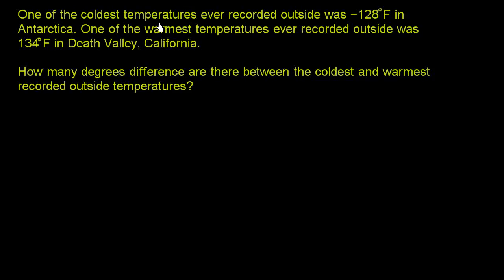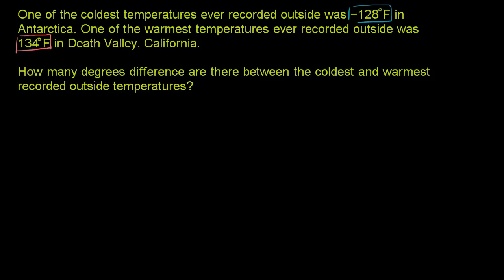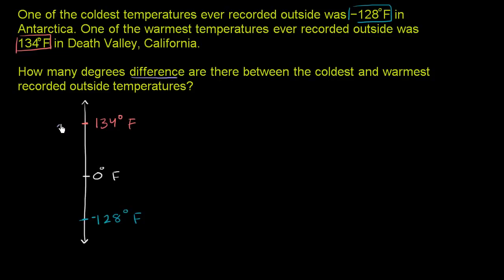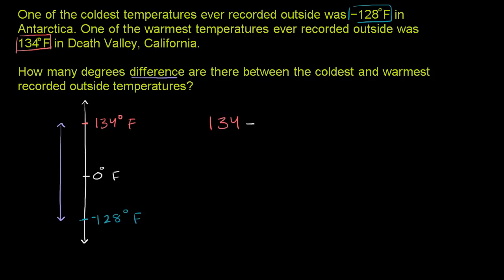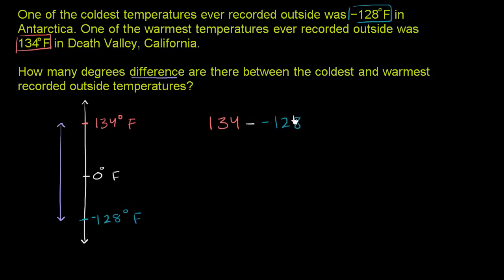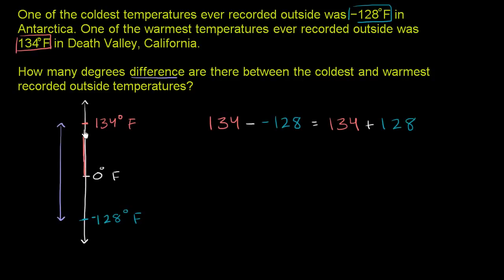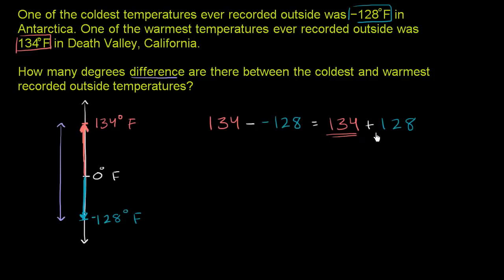Negative number problem